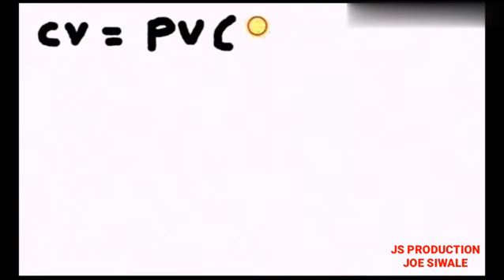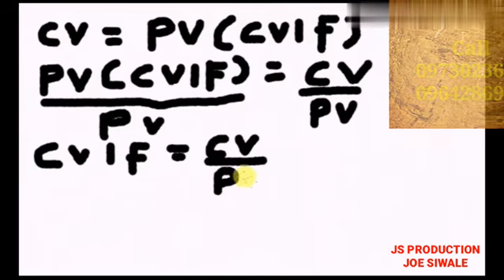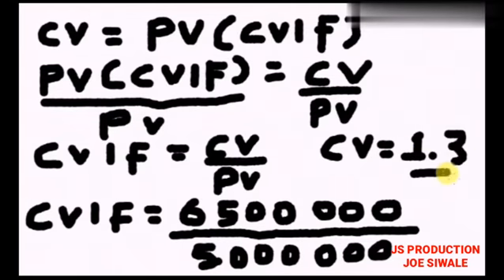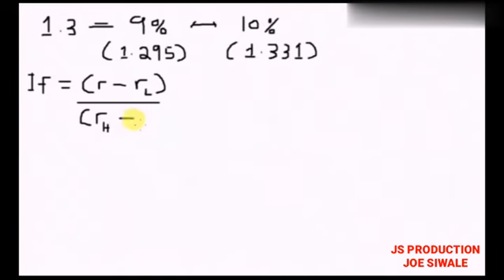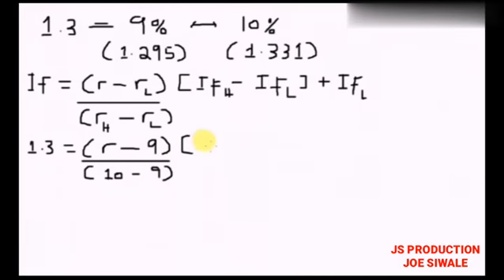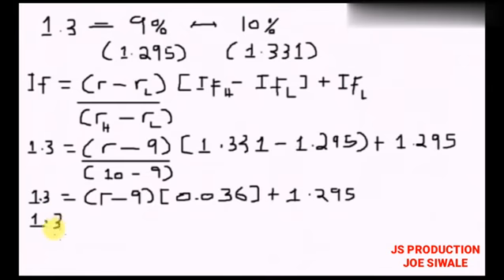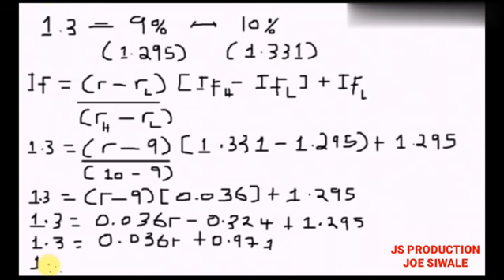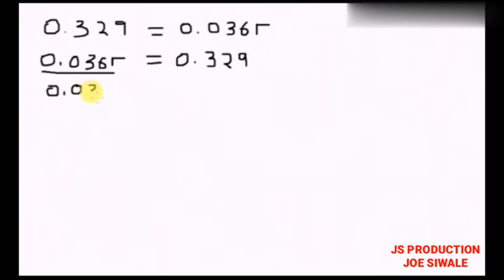Finding the interest rate when given the compound value, present value and number of years